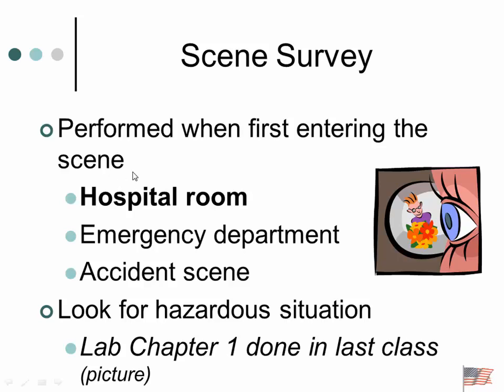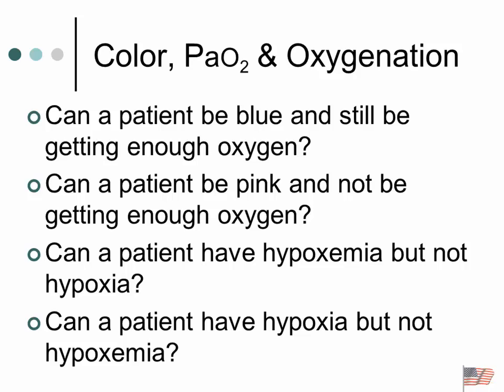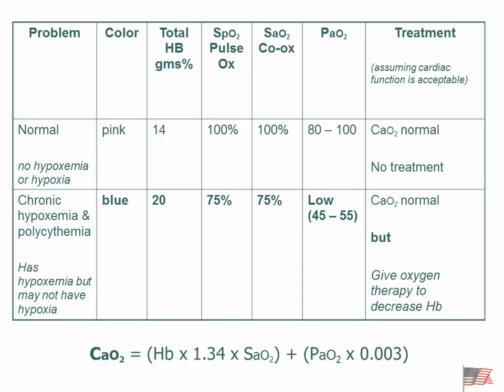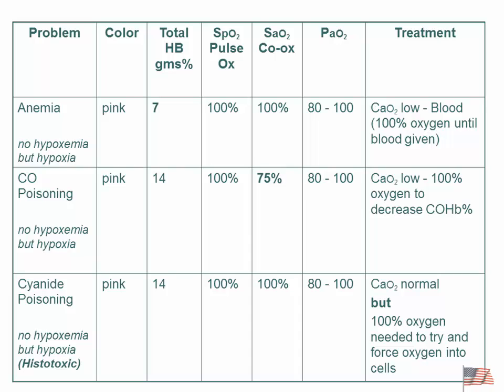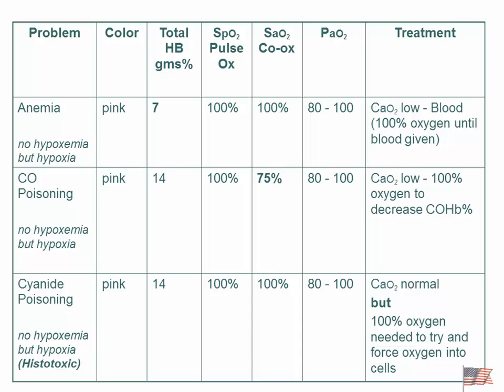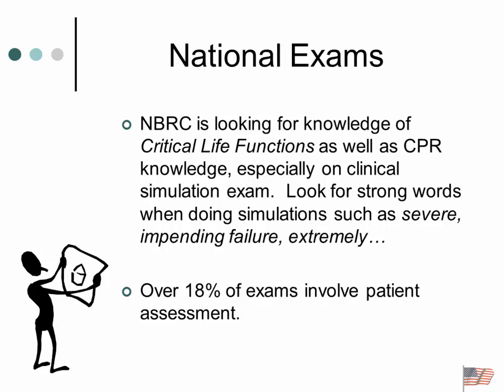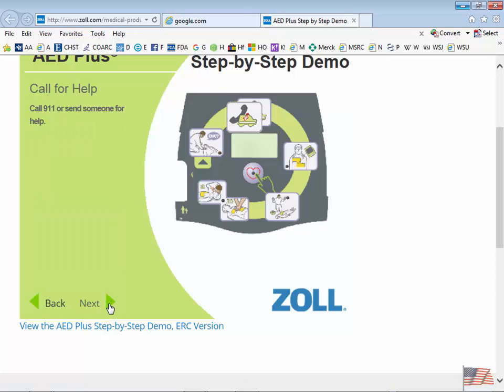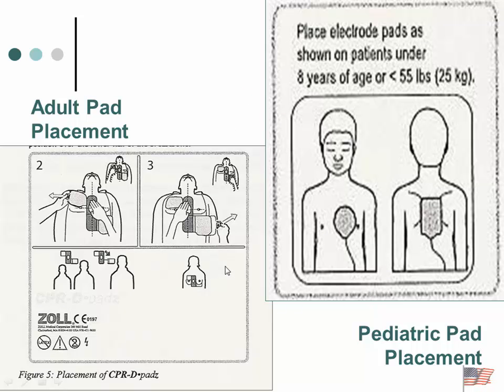RSPT 1085 Module F 1